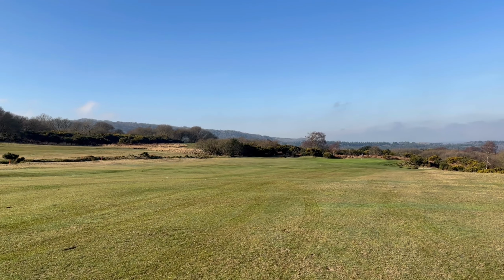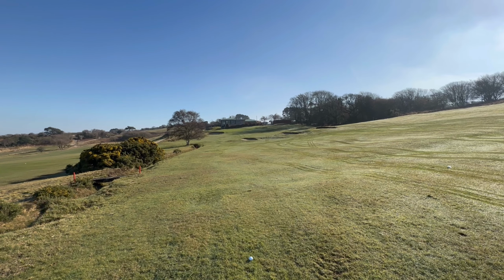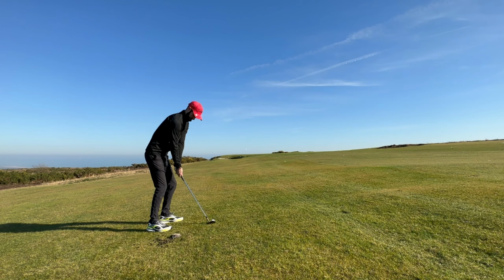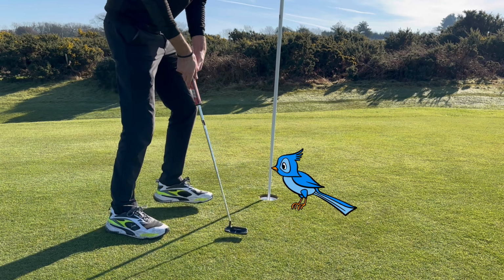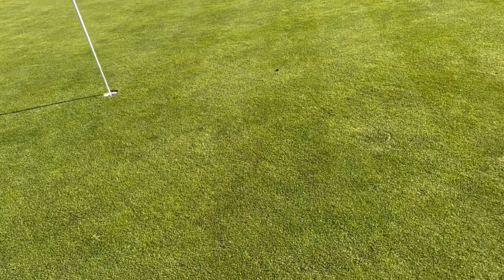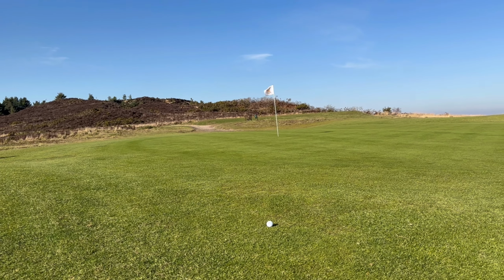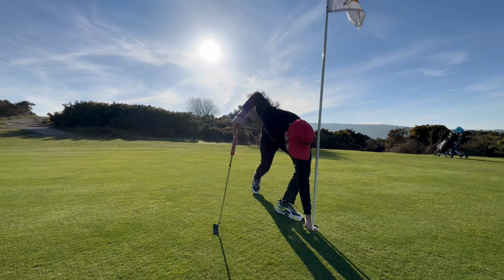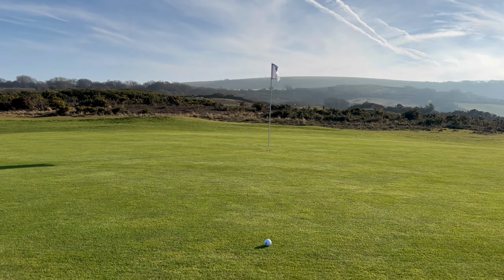Isle of Purbeck Golf Club: UK's Most Spectacular Golf Views! 🏌️‍♂️⛳️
Welcome to the channel and a golfing experience like no other! In this video, I take you on a journey to the Isle of Purbeck Golf Club, where you'll witness the UK's most jaw-dropping golf views. ⛳️

⚡️ What to Expect: Prepare to be mesmerized by the sheer beauty of Isle of Purbeck's golf course. From sweeping coastal panoramas to lush fairways framed by stunning landscapes, this place is a golfer's dream come true.

🏞️ The Scenic Showcase: I'll guide you through the course, showcasing every breathtaking view that makes Isle of Purbeck Golf Club stand out from the rest. You'll see why it's a must-visit destination for golf enthusiasts and nature admirers alike.

💙 Join the Community: If you're as passionate about golf and the great outdoors as I am, make sure to give this video a thumbs up and subscribe to the channel for more golf-related content. Share it with your golf buddies and friends who appreciate the beauty of nature.

Thank you for tuning in, and I hope this video provides a virtual escape to a world of unparalleled golfing beauty and relaxation.